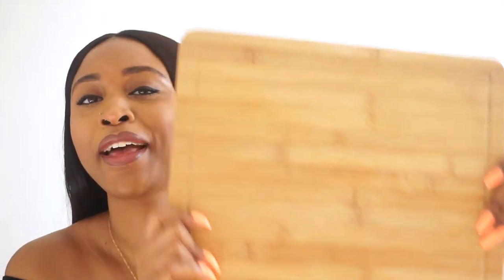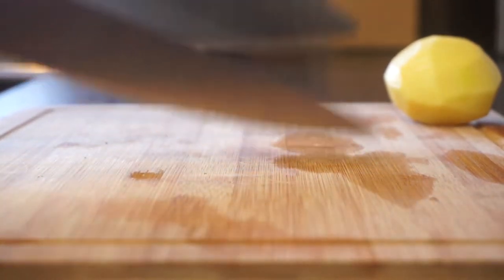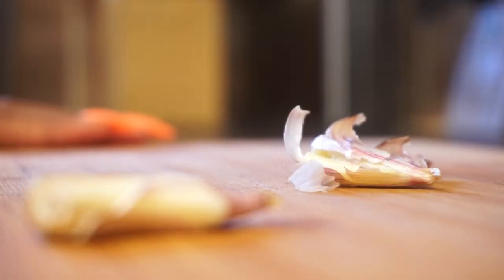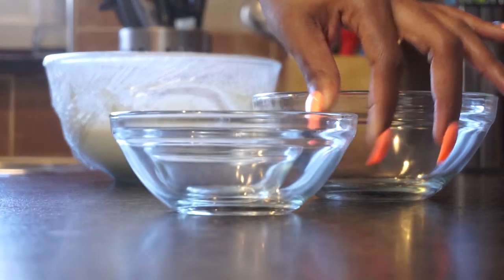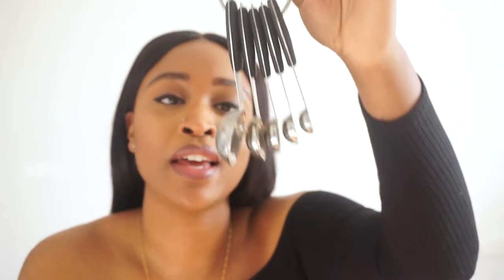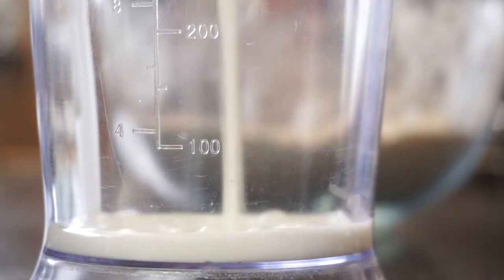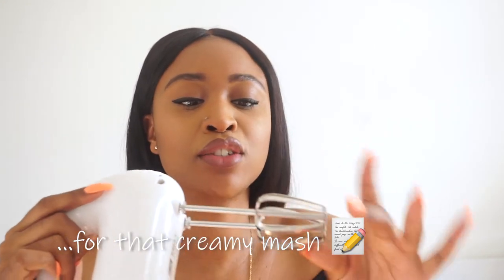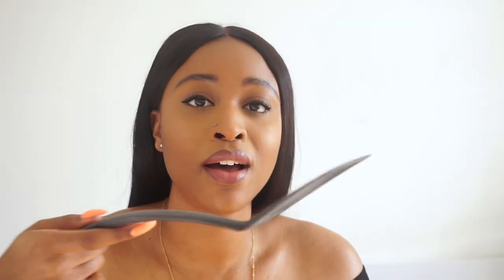BASIC KITCHEN UTENSILS • Malaika Malz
Hi Chickens :)

Were going back to basics for this video - hope you find it helpful!

For links to some of the items in this video take a look at my blog post linked below.

X